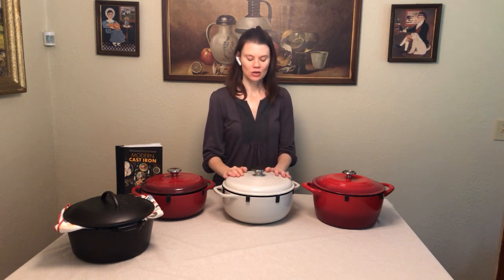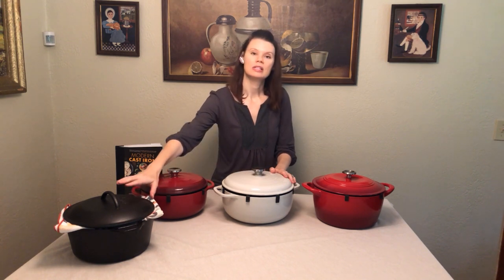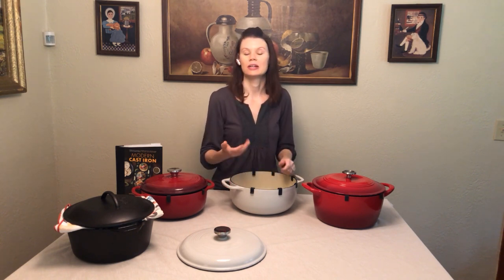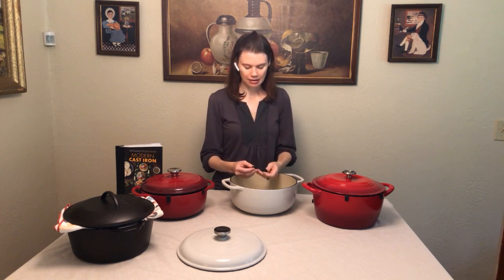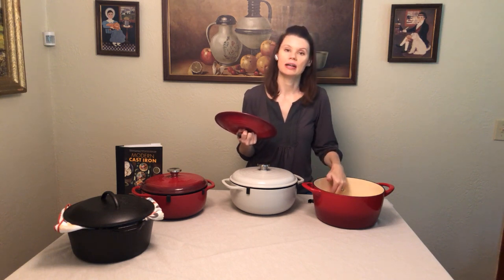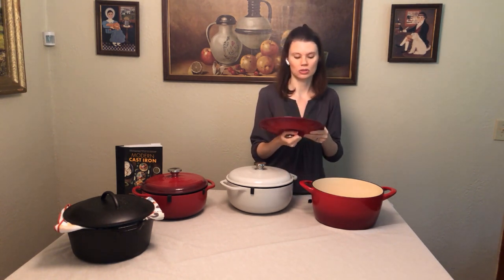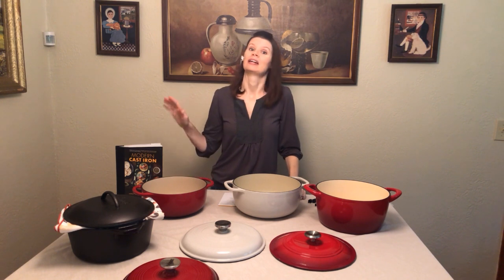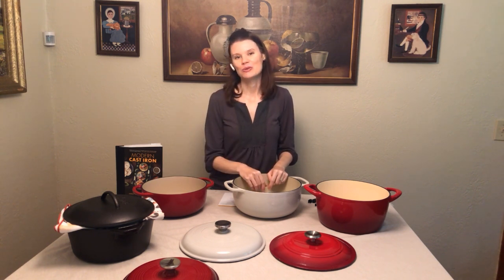Enameled Cast-Iron Dutch Ovens 101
This is a great introduction to enameled cast-iron Dutch ovens. If you've been interested in cooking with cast iron, but you're concerned about cleaning and caring for it, enamelware may be a good place for you to start. That's because it has many of the benefits of cast iron but doesn't rust or require seasoning. For more details, see my book, Modern Cast Iron.